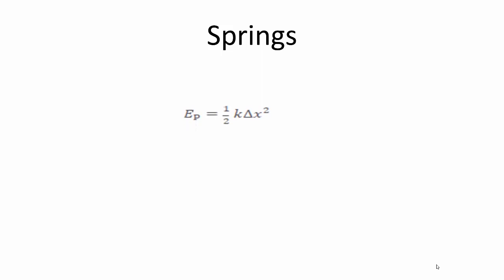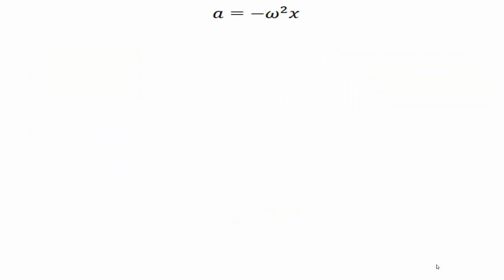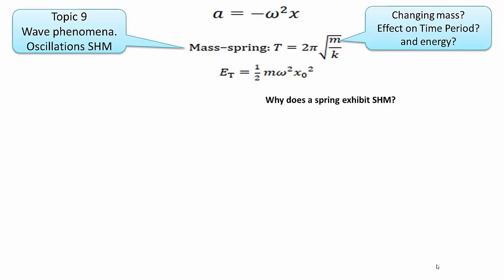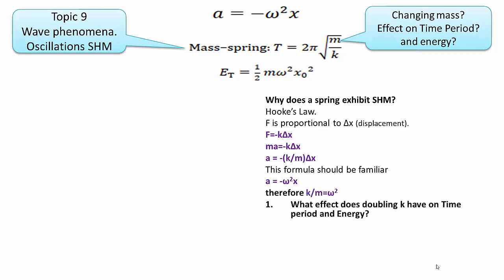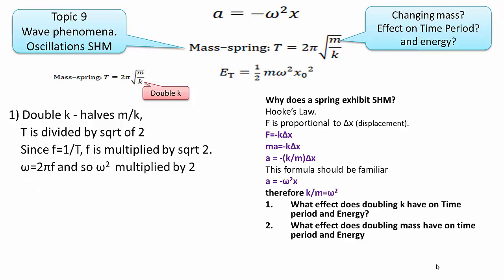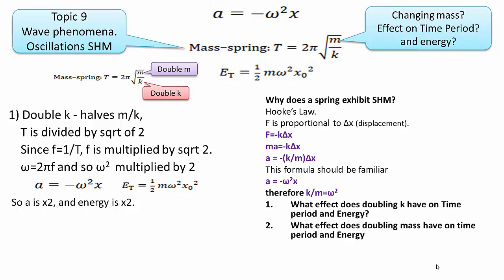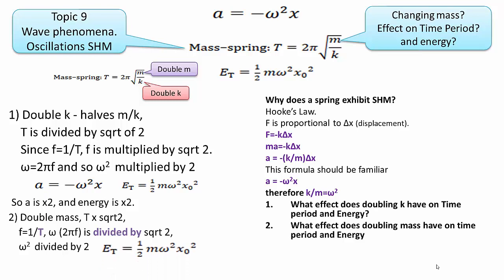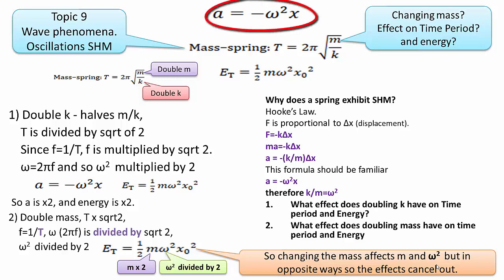springs HL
oscillating mass, spring, system, simple harmonic motion, IB physics, higher level,